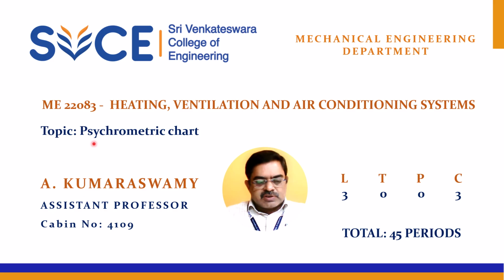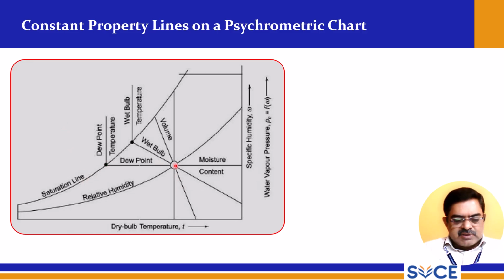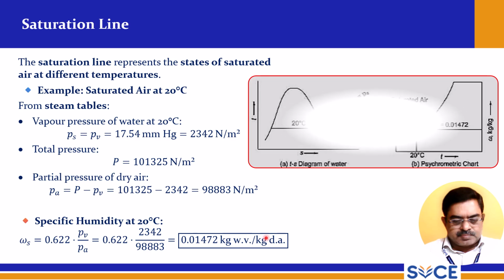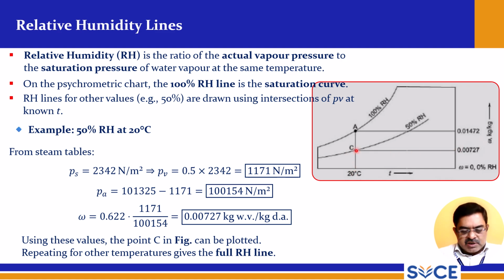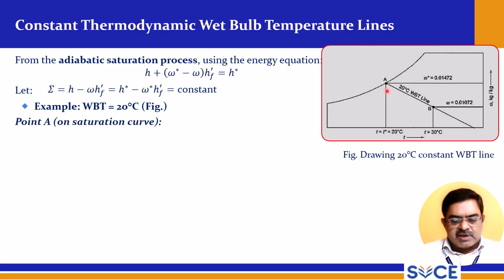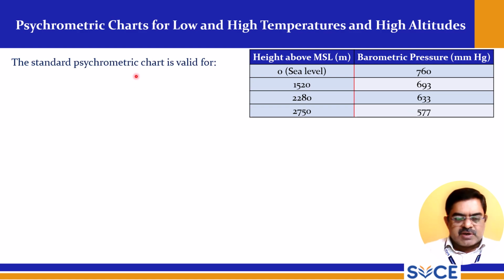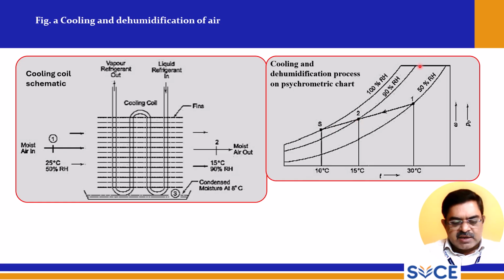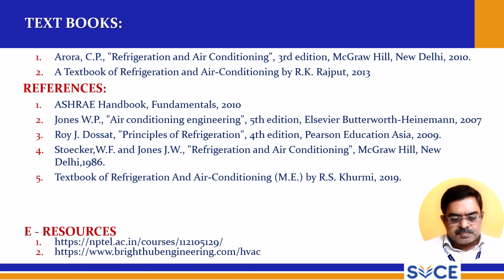ME22083 U4 8 Psychrometric chart